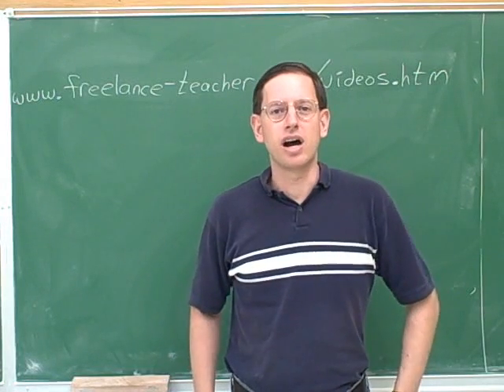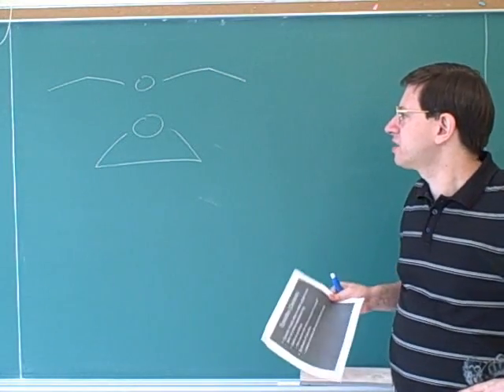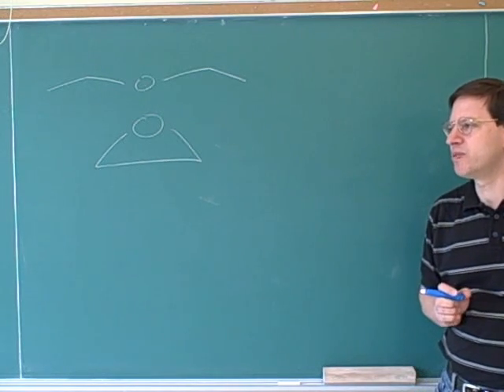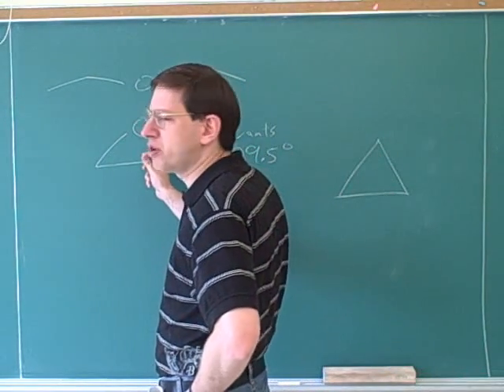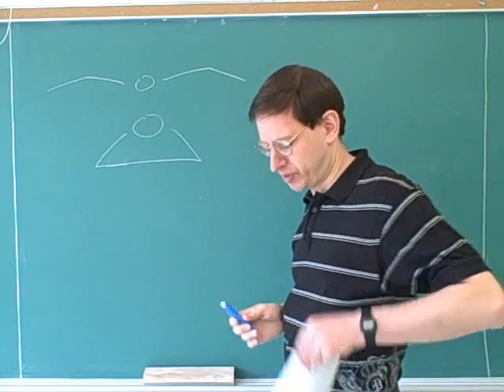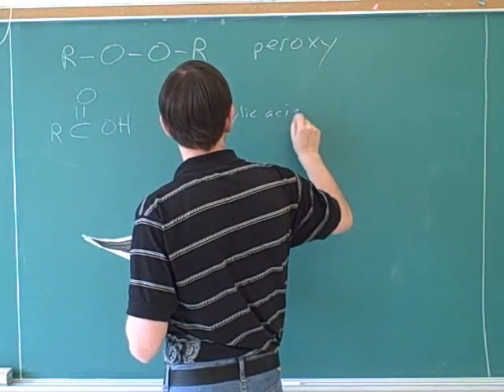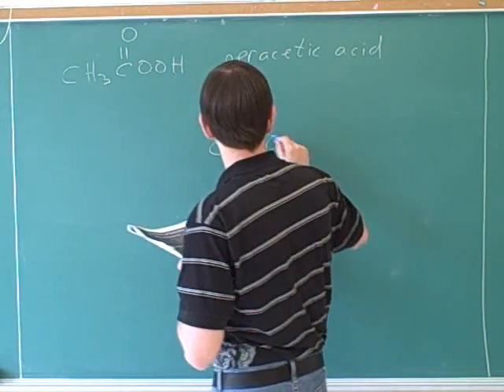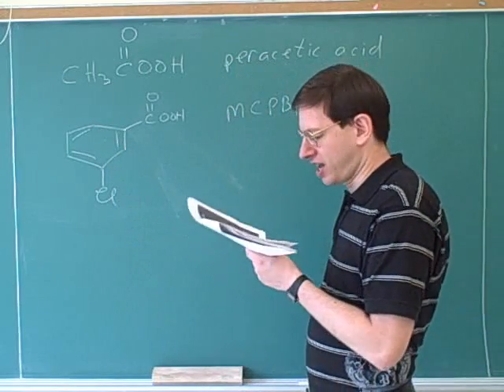Oxacyclopropanes, also known as epoxides (1)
Organic chemistry: Oxacyclopropanes, also known as epoxides, oxiranes, or ethylene oxides. Ring strain. Synthesis of oxacyclopropanes (epoxidation) with peroxycarboxylic acids (peracids) such as peracetic acid or MCPBA. Acid-catalyzed ring opening; ring opening with anionic nucleophiles; ring opening with lithium aluminum hydride (LiAlH4). Diol (glycol) synthesis--anti dihydroxylation of an alkene via hydrolysis of oxacyclopropane intermediate; syn dihydroxylation of an alkene with osmium tetroxide (OsO4). Effect of a negative formal charge on reactivity. Regiochemistry of oxacyclopropane ring opening—when does the nucleophile attack the more substituted carbon and when does it attack the less substituted carbon?

(2) Peracids continued. Synthesis of oxacyclopropanes (epoxidation) with peracids
(3) Continued
(4) Continued. Acid-catalyzed ring opening
(5) Continued
(6) Continued
(7) Continued
(12) Continued
(13) Continued